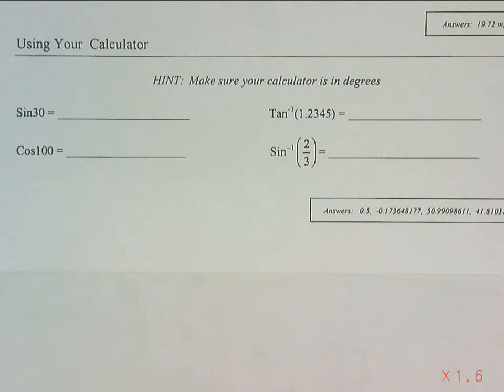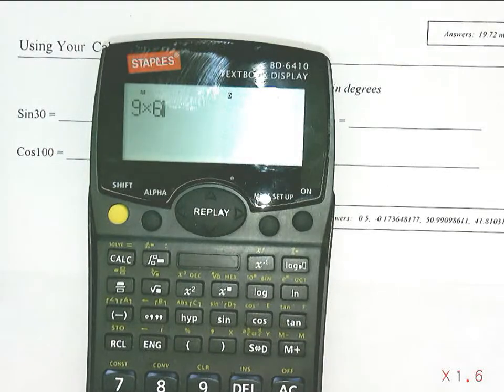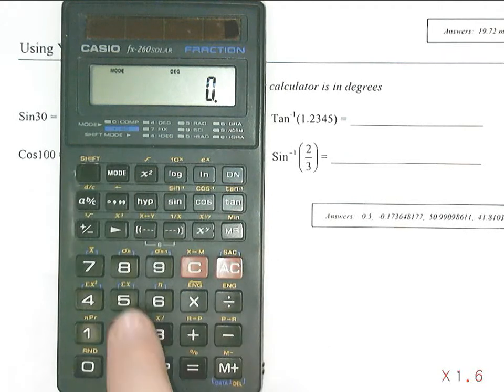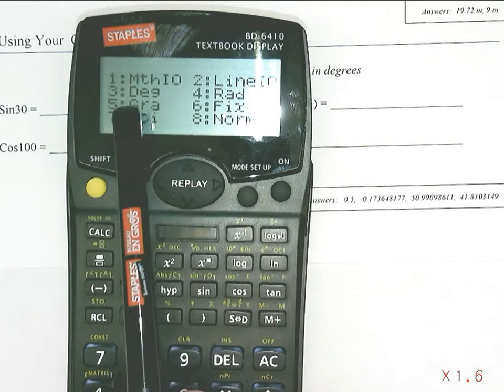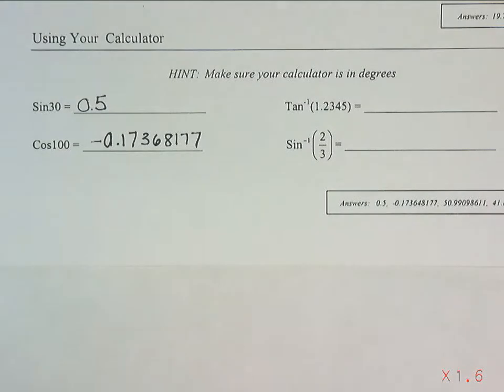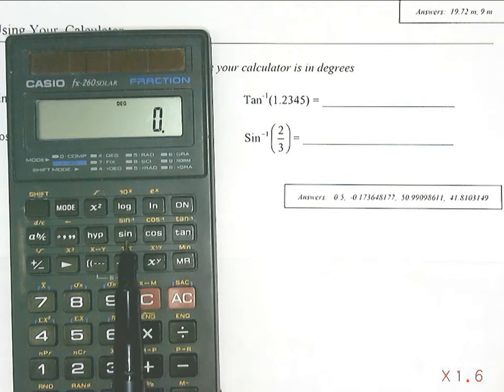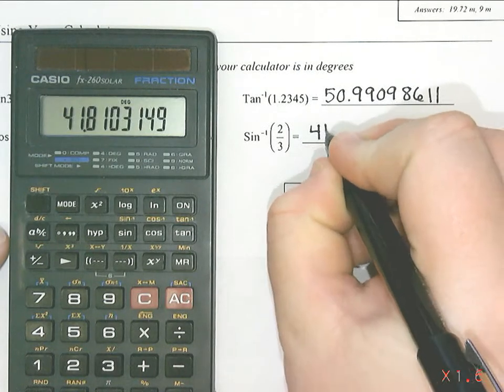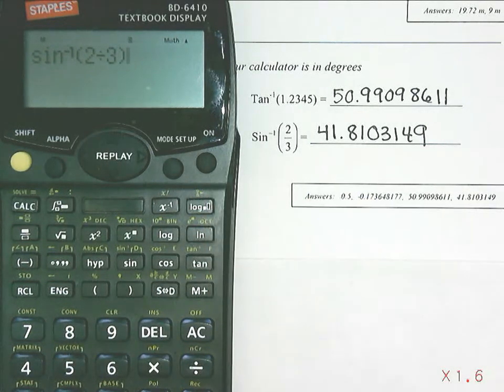Right Triangles - How To Use Your Calculator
A short lesson on how to use your calculator to calculate Sin, Cos, and Tan.